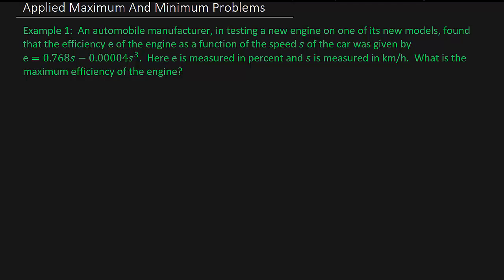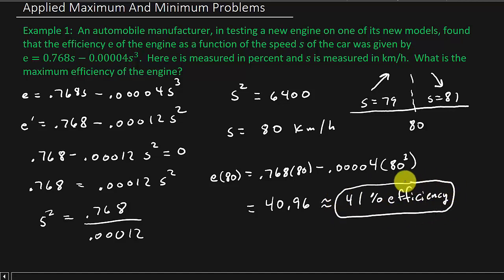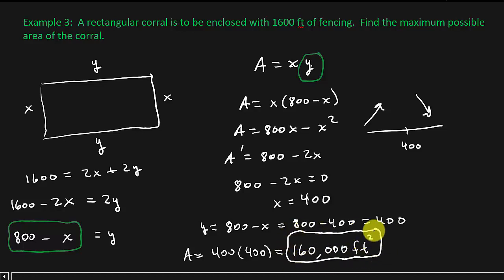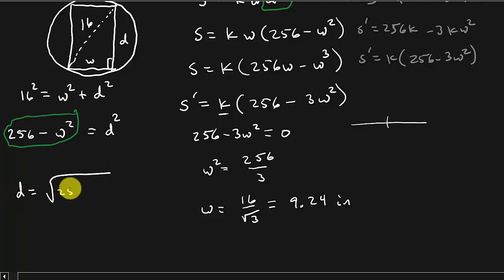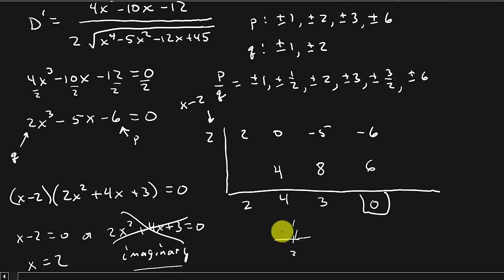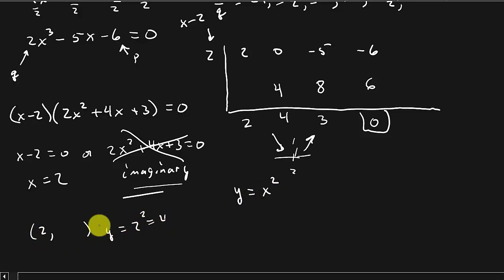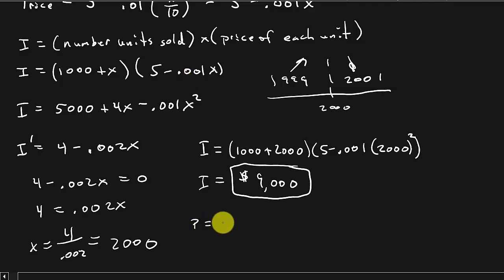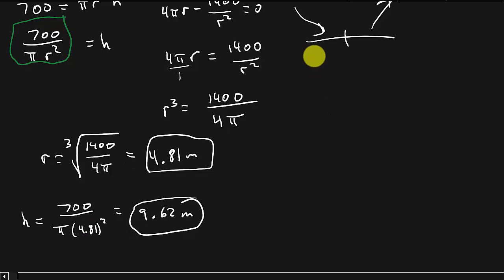Applied Calculus - Optimization Problems (Maximum And Minimum Problems)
This video shows how to solve optimization problems in calculus.